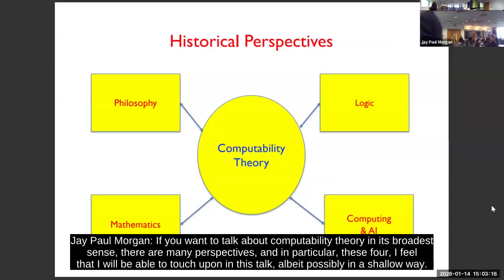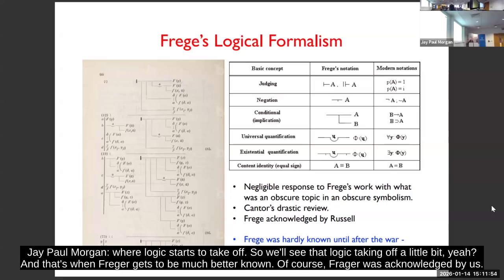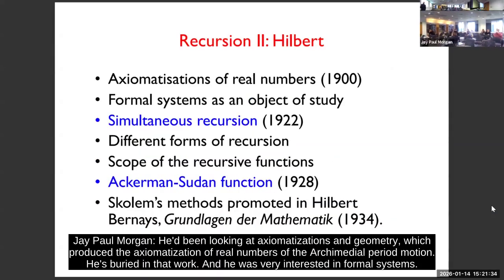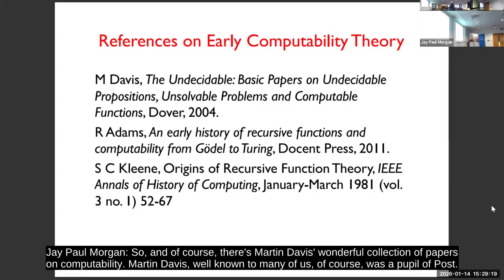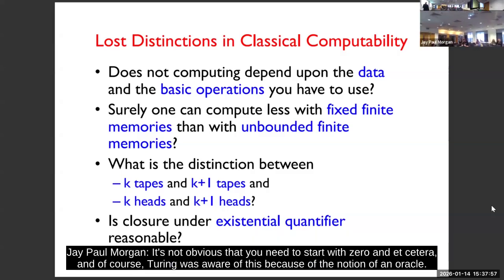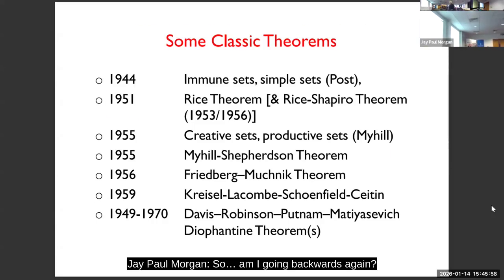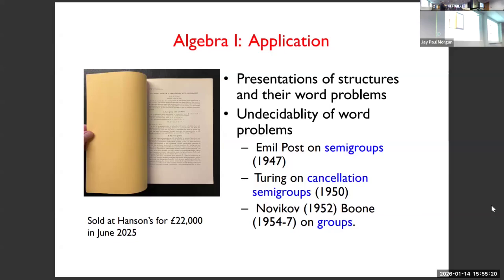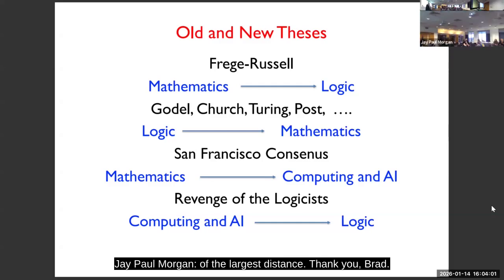World Logic Day 2026 - John V. Tucker: The History of Computability Theory and its Impact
John V. Tucker gives a talk for World Logic Day 2026 at Swansea University. His talk is entitled 'The History of Computability Theory and its Impact'.

The event webpage for World Logic Day can be found